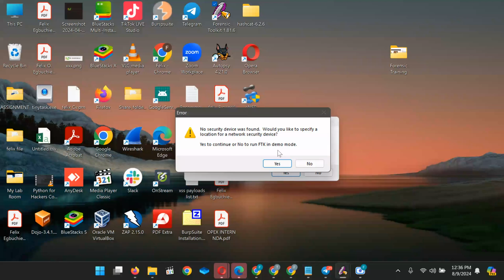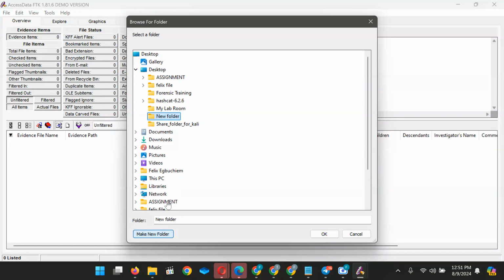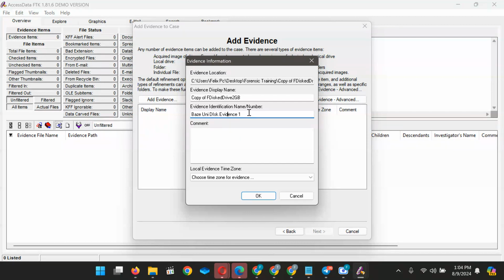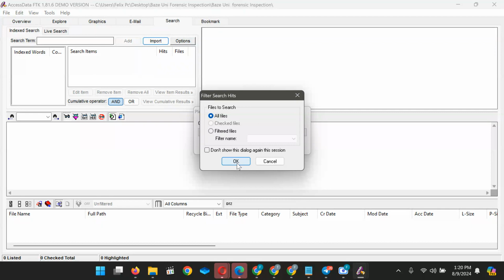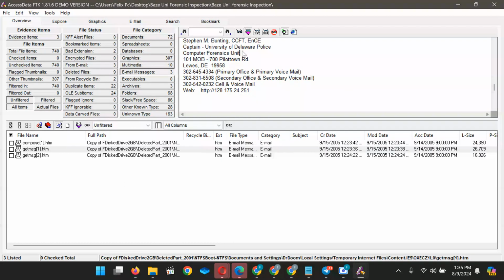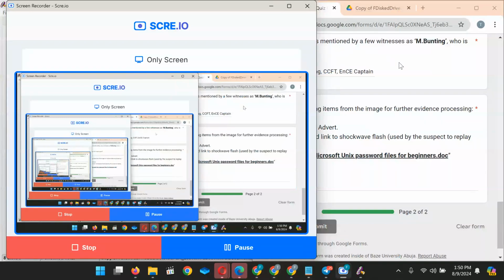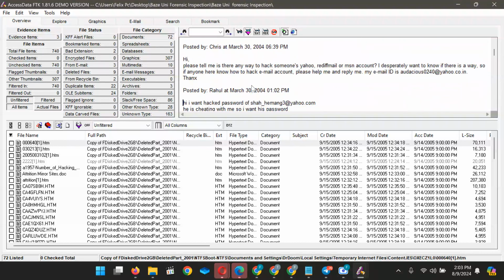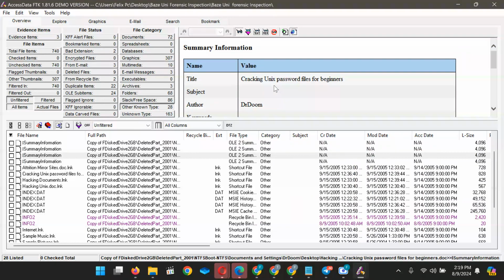How to use the Forensic Tool Kit Software (FTK ) (Baze University Cyber Security Quiz)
Analysis and FTK Imager Reporting

A Baze University Cyber Security Quiz | CYB 105 Week 2 Practical: Metadata

In this session, we delve into Metadata Analysis and FTK Imager Reporting, crucial topics for anyone pursuing a career in cybersecurity.

Practical Task Overview:
You will begin by loading the provided Digital Forensics Evidence File for this Case. This process should only take a few minutes. If you're already familiar with digital forensics tools, feel free to proceed directly to load the Case.

Case Details:

Case Name: METADATA (Enter this in the appropriate dialogue box)
Evidence File: FDiskedDrive2GB.E01
Make sure to use your personal details as you have on previous occasions when working with the software.

Important: Follow the step-by-step guide provided, or if you're confident, proceed as you see fit.

I am not responsible for the abuse of this information.